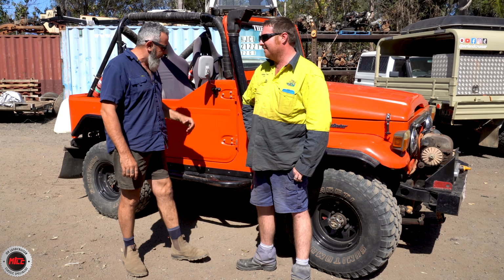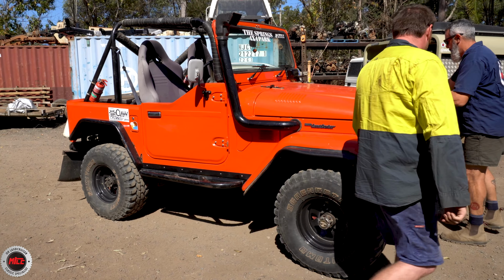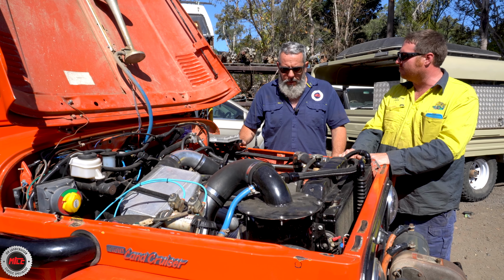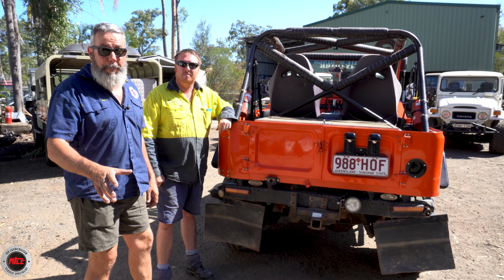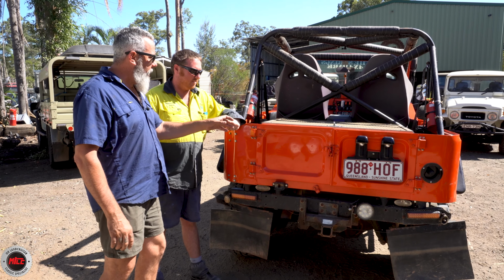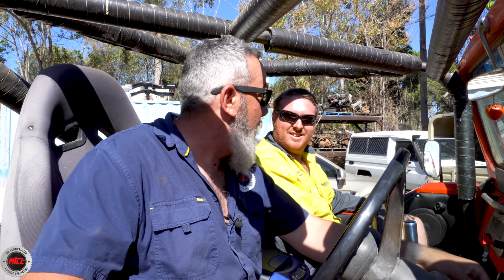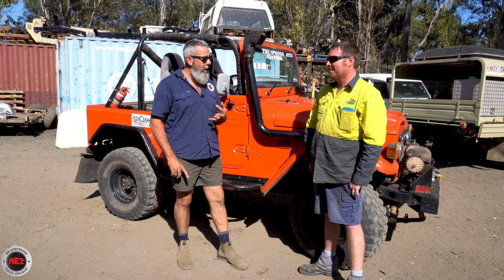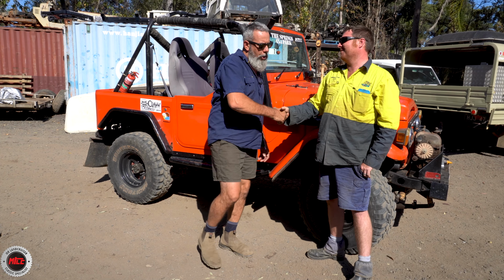FJ40 Turbo Barra Time - MrLandcruiser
Some are built to look pretty, some are built to wheel... This fj40 is full send mode